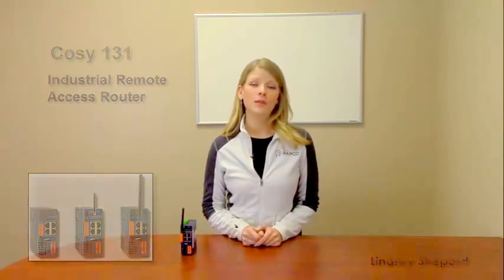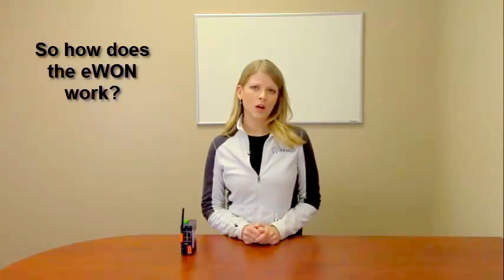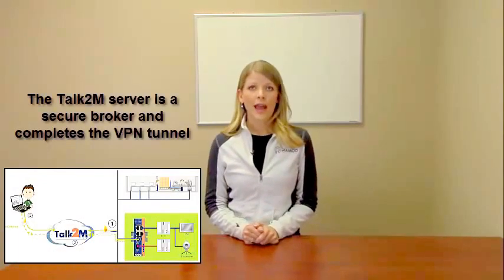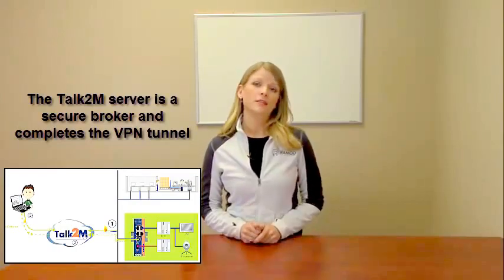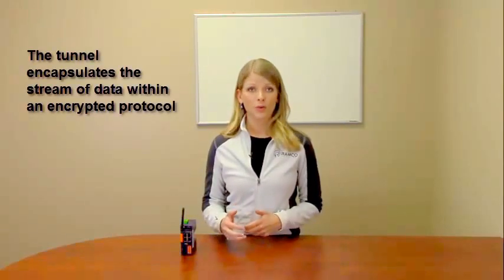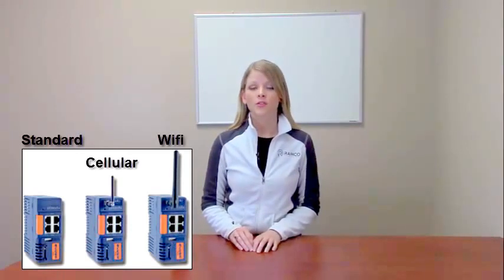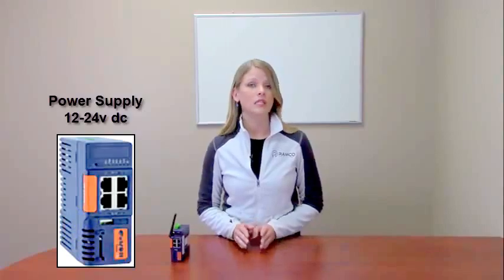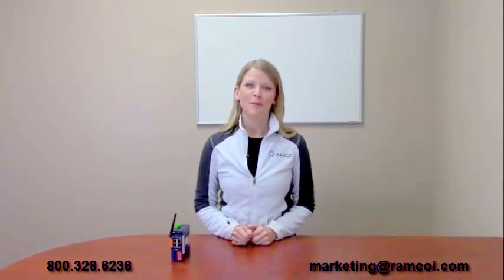eWON Cosy 131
Lindsey Shepard presents the eWON Cosy 131.

With the new eWON Cosy 131, machine builders and System Integrators can troubleshoot machines remotely without going on site, drastically reducing support costs.

This video is designed to introduce you to the eWON Cosy 131.